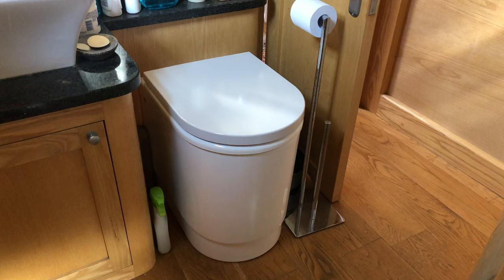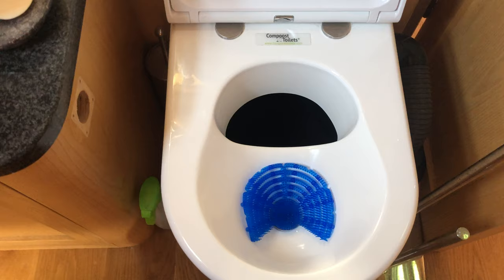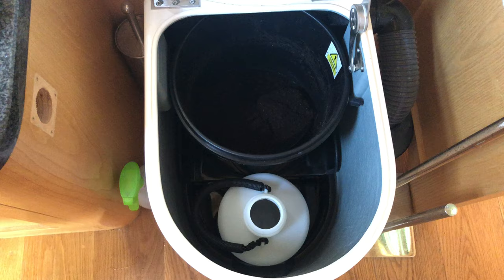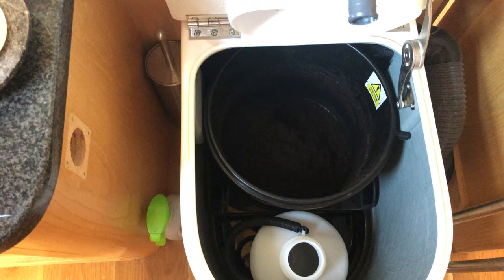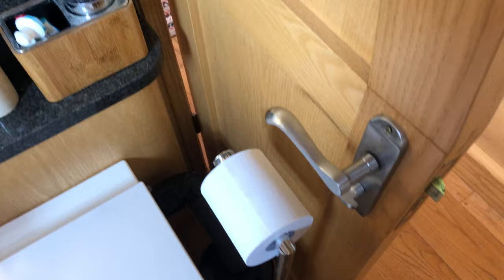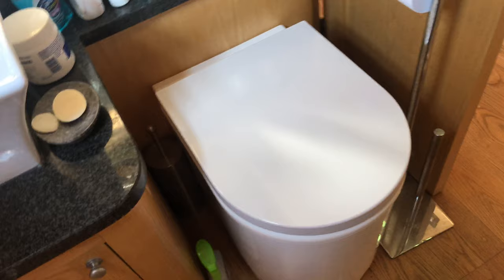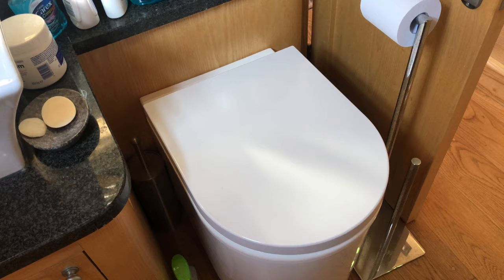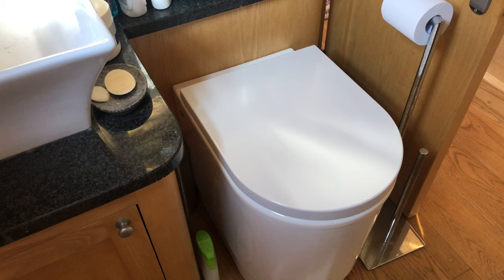Compoost Toilet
A short video I made to show my sister how our composting toilet works.